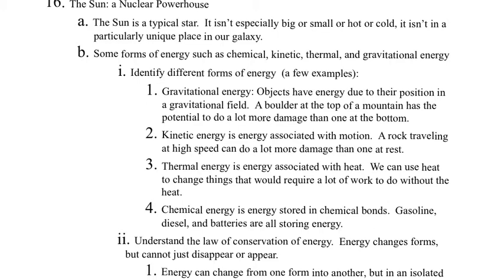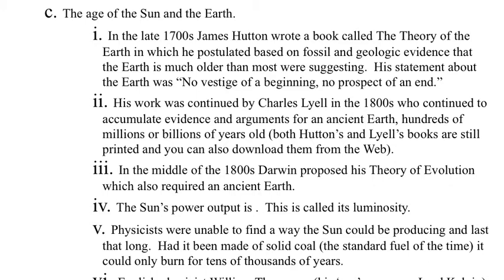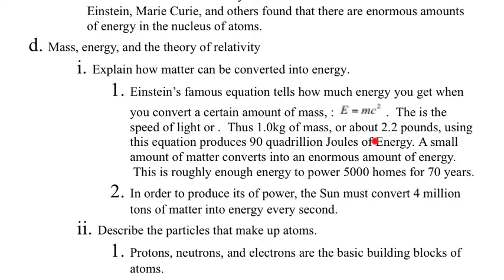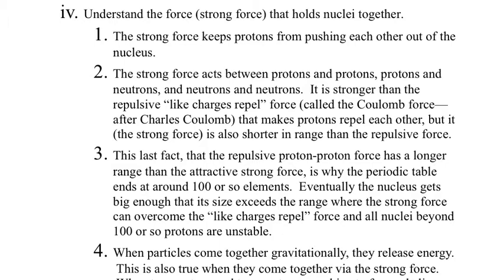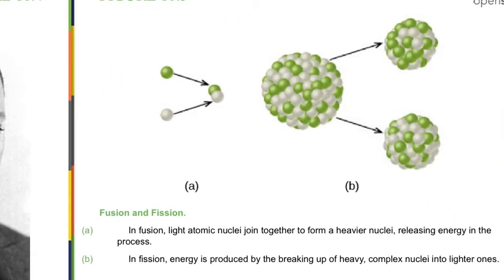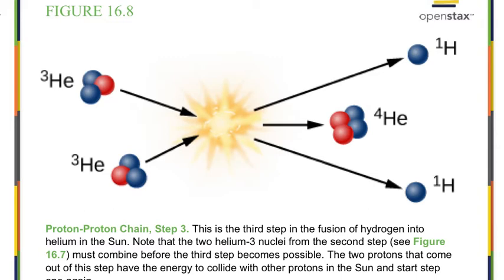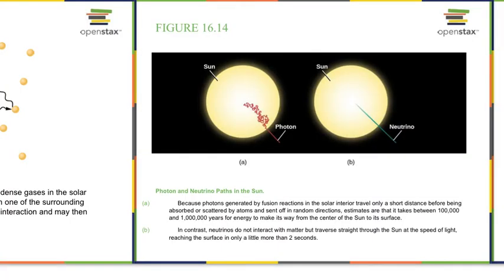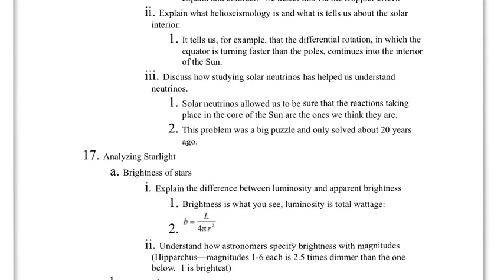Astronomy Chapter 16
Chapter 16 The Sun is a nuclear powerhouse